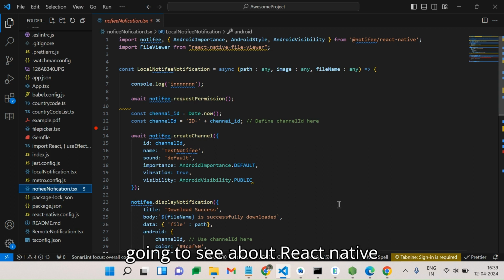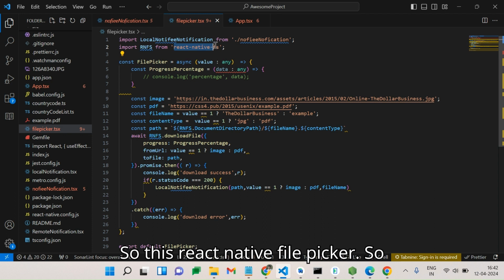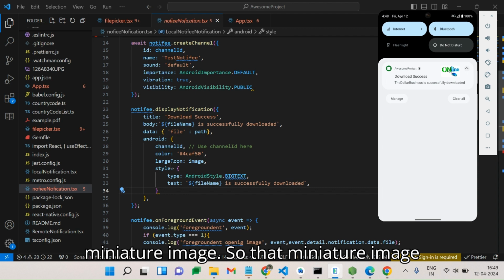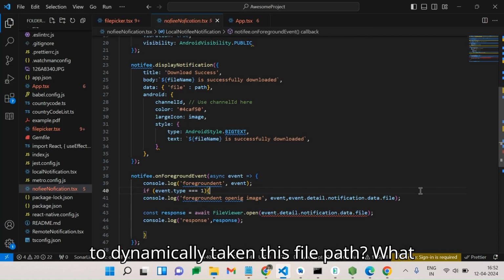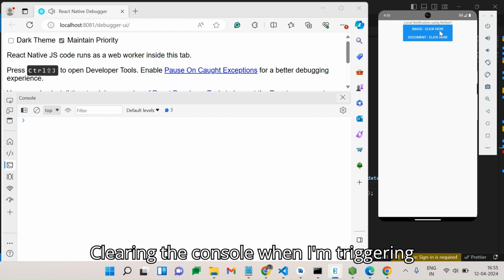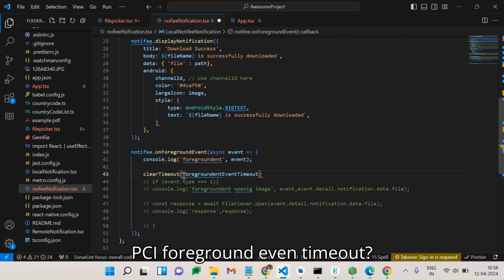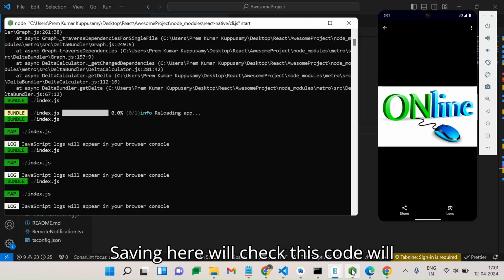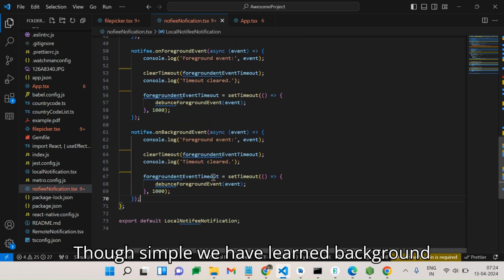Easy trick for Local Notification to avoid forgroundEvent calling multiple times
Learn how to implement local notifications in your React Native app using Notifee! In this tutorial, we'll walk you through the process of creating notification channels, displaying notifications, and handling notification press events. We'll also dive into the concept of debouncing and how it can optimize event handling for a smoother user experience. Follow along with the code examples and step-by-step instructions to enhance your mobile app with powerful notification features!